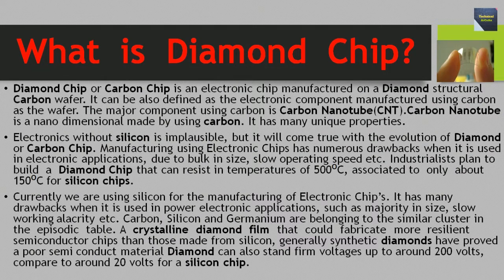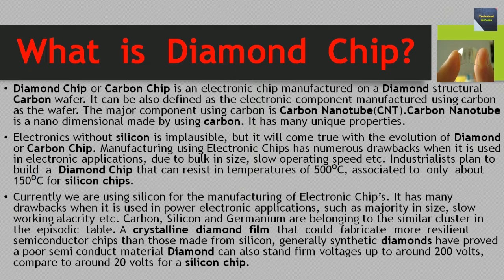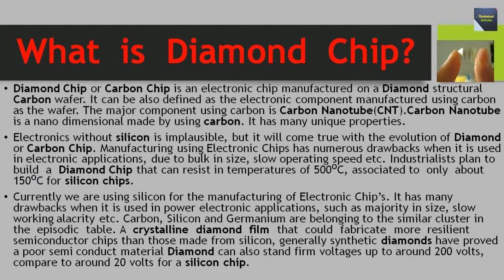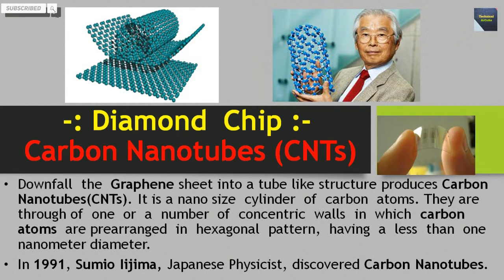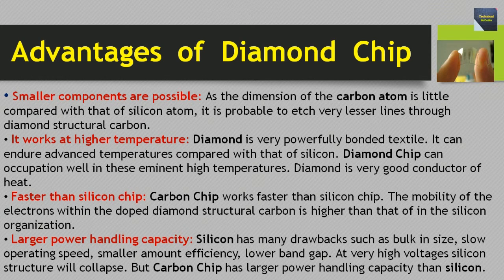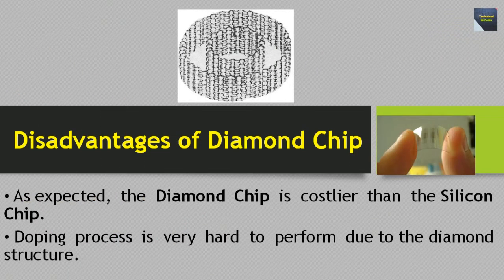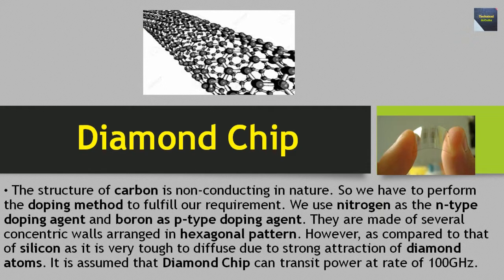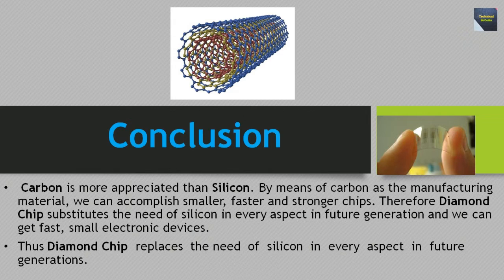what is Diamond Chip? | Carbon Chip | Carbon Nanotubes | Electronic Chip | CNT | Nano-Tube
What is Diamond Chip? | Carbon Chip | Carbon Nanotubes | Electronic Chip | CNT

Here I will discuss on Diamond Chip. This tutorial describes what is Diamond Chip. Also I discuss what is Carbon Nanotubes(CNTs). I discuss here what are the advantages & disadvantages of Diamond Chip. In this video, I explain Diamond Chip in details.